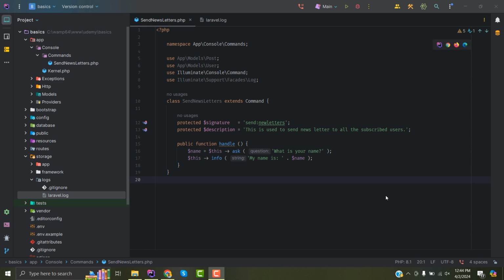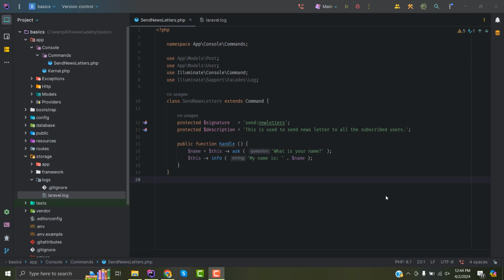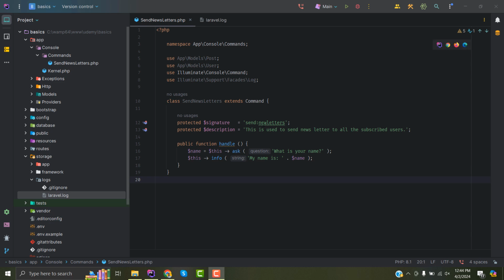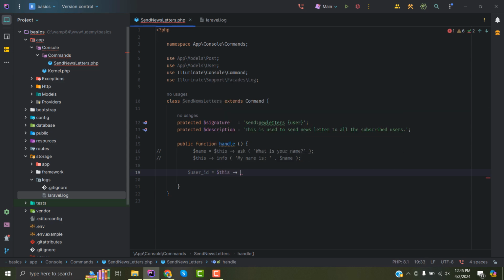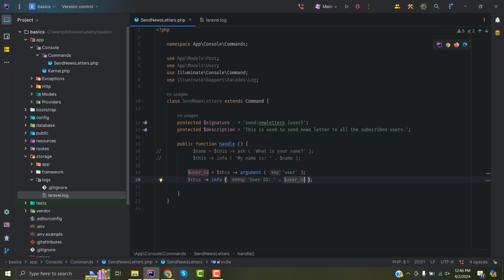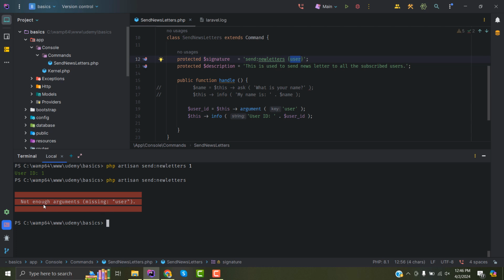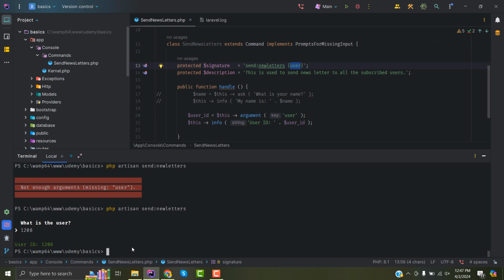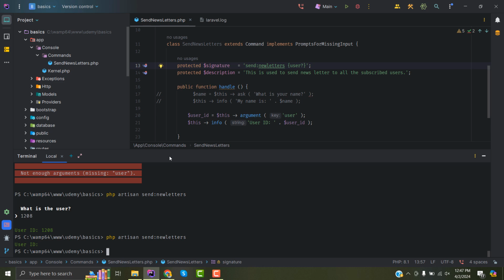Artisan Commands - Part 2 | Learn Laravel From Scratch 2024 | Basics to Advance